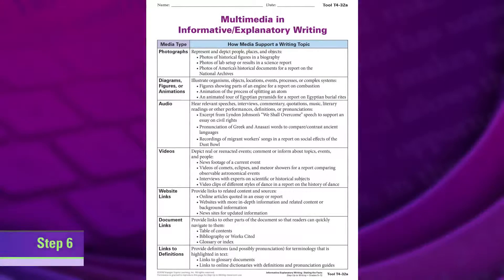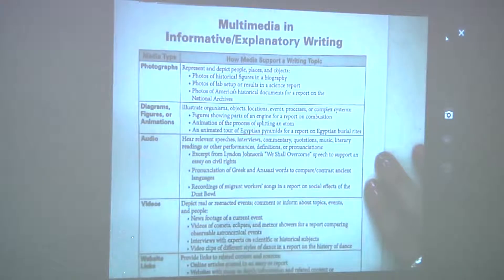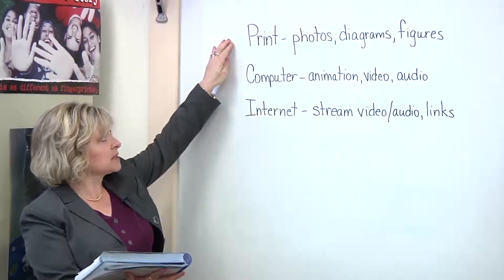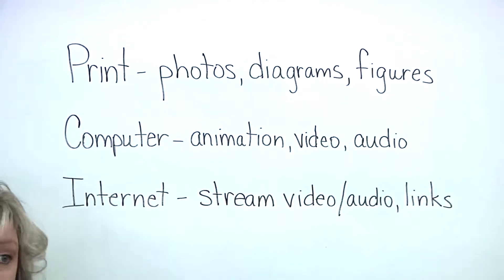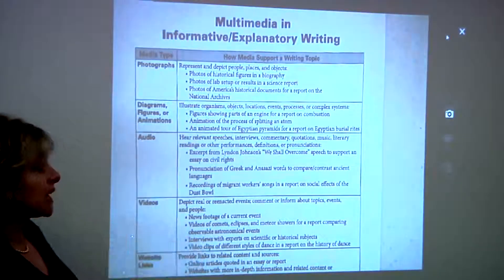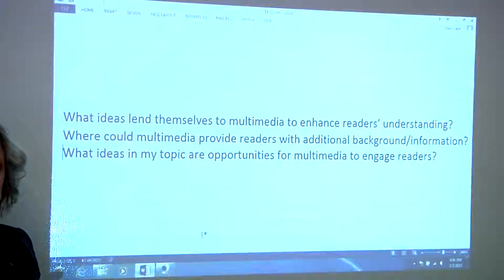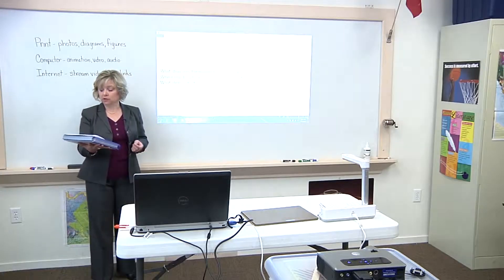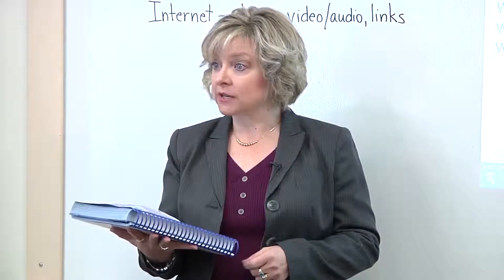Step Up to Writing, T4 32 Multimedia in Informative Explanatory Writing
This strategy uses Multimedia in informative and explanatory writing styles. Students will be able to integrate many types of media into their writing effectively. Steps 5-7 are shown in this video